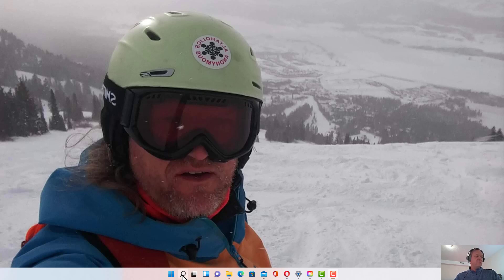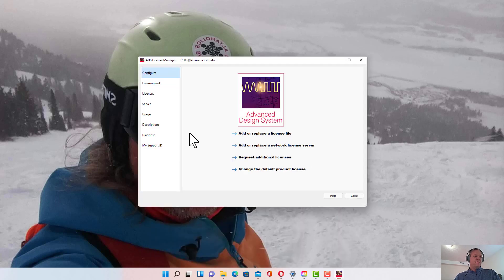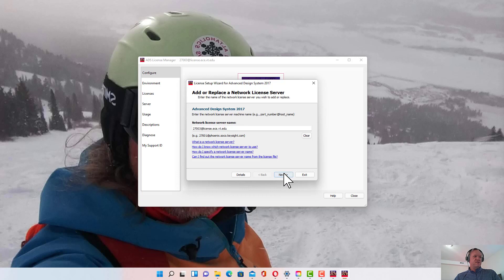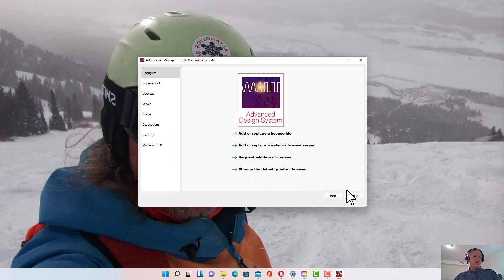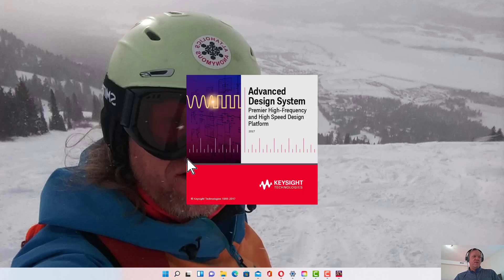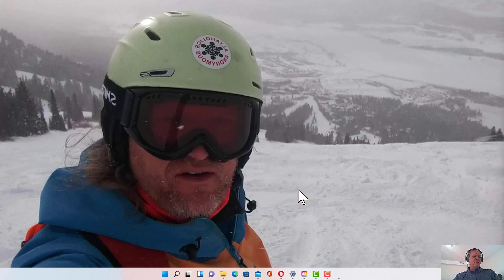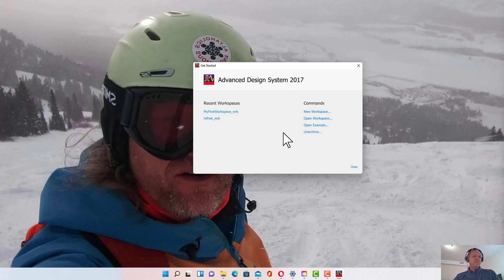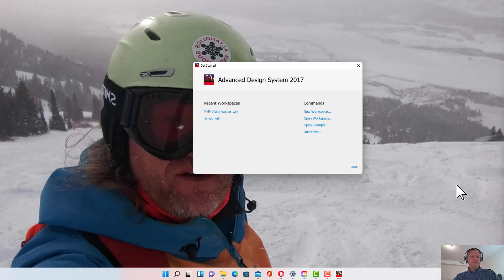ADS - Adding License Manager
Quick video to show how to get network license manager working to run ADS at Virginia Tech. Assumes you have access to the VT network.